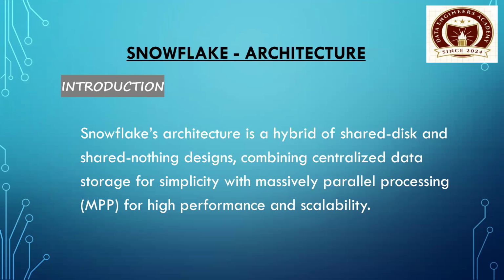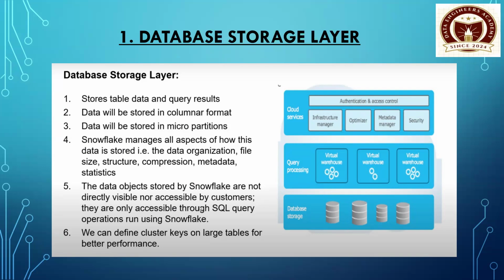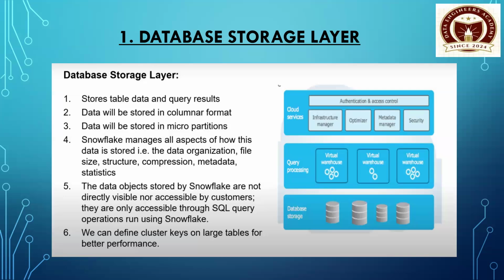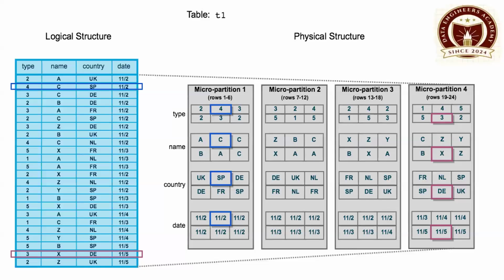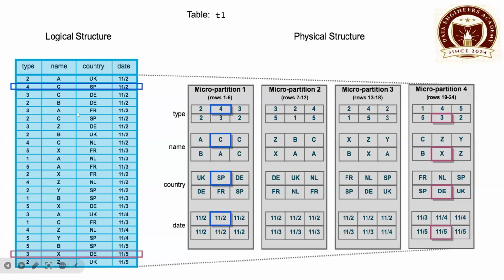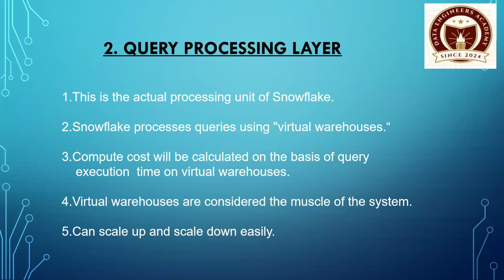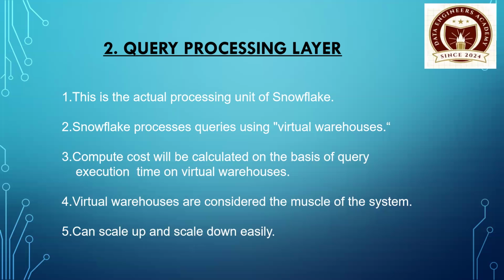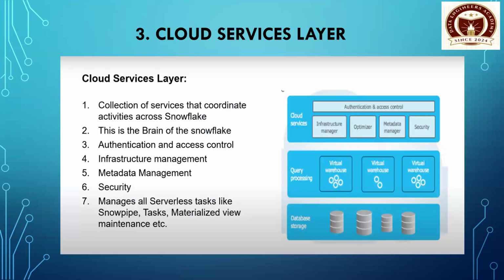Snowflake Architecture With Massively Parallel Processing for High Performance and scalability